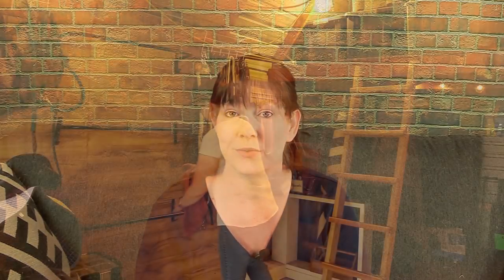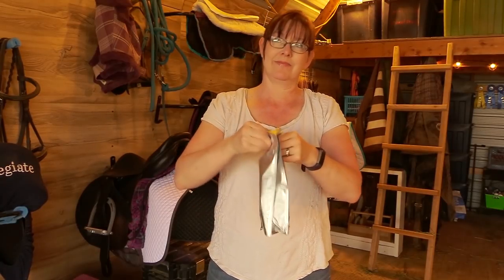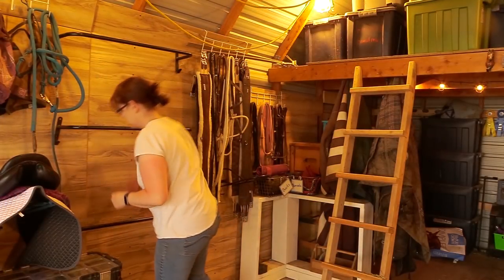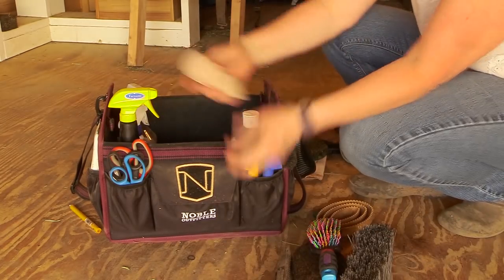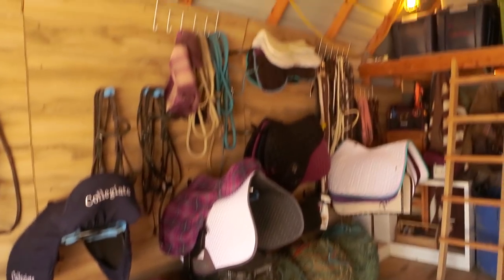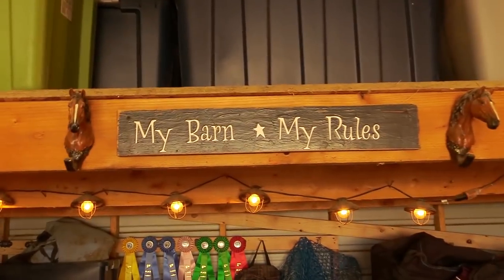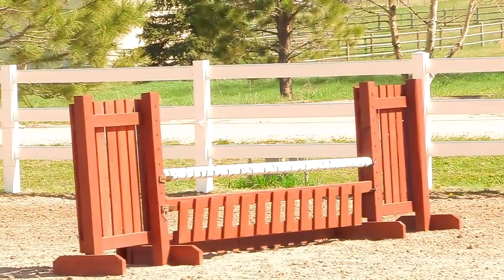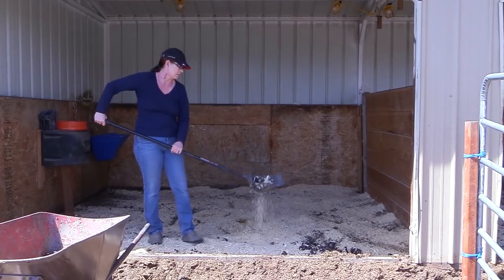15 Ways To Get Your Barn Ready To Be More Efficient With Your Horse Time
Spring really IS here finally! And to help get you ready to spend the most time with your horse, I have 15 different ideas for you to work on now so that you can spend more time working with your horse very soon.
1. Clean out your tack room, and barn
2. Bring in some fresh scents and smells
3. Wash all of your saddle pads
4. Clean all of your tack
5. Add more storage
6. Organize your grooming kits
7. Clean all of your horses buckets
8. Organize your tack room for efficient use
9. Add a grooming station
10. Hang up some art
11. Install more hooks
12. Stock up on the essentials like fly spray, shampoo, conditioner, etc.
13. Refresh your jumps (or arena equipment)
14. Get your arena in shape,
15. Deep clean the stalls, and your barn.

If you spend a weekend doing all of these things, you will be ready to make the most of the time you have with your horse. And then you can spend more time working with your horse, and less time getting ready to ride!